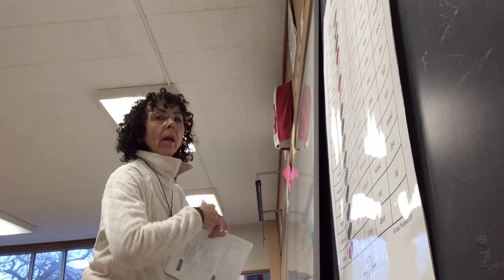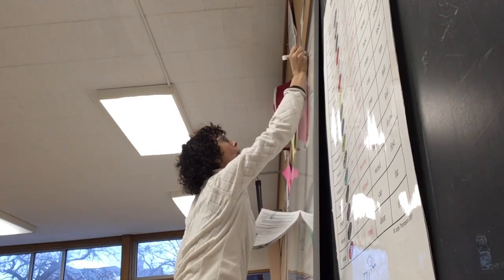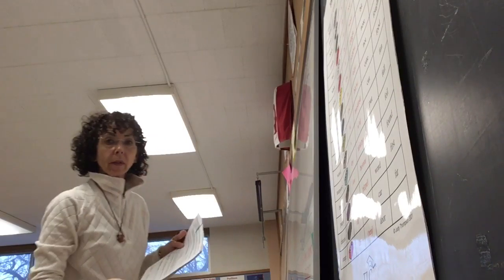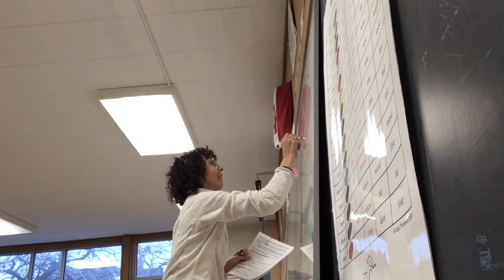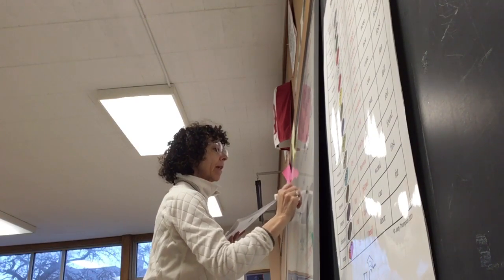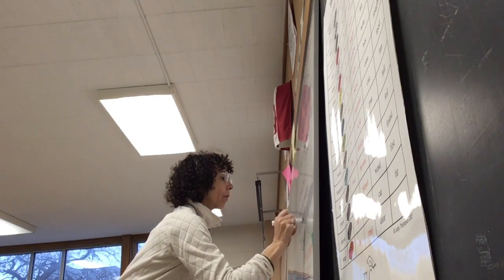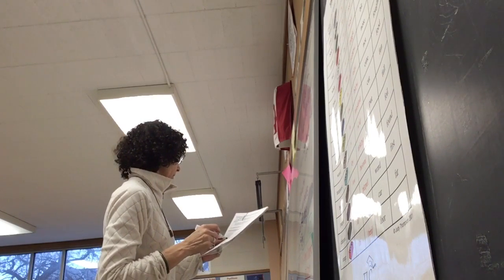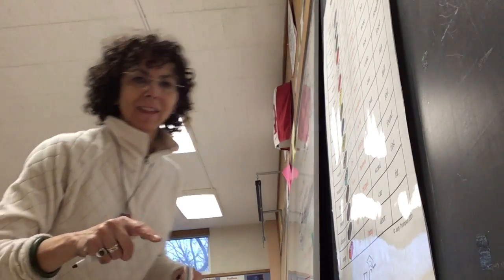strike over pool back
The roads were icy today, but mostly on side streets like mine. Main roads were nicely brined.